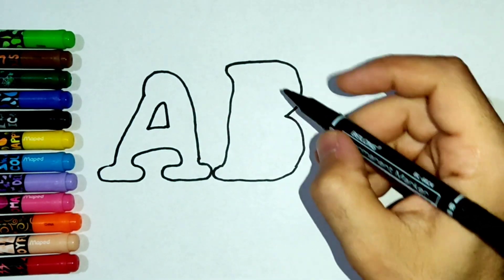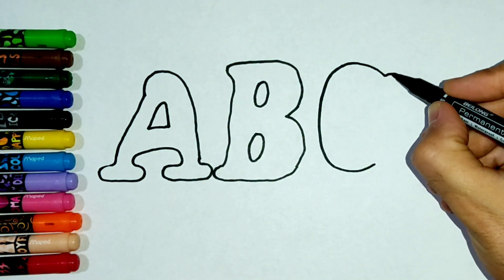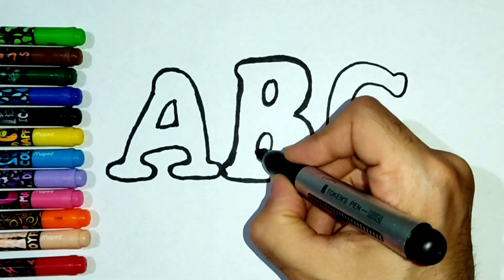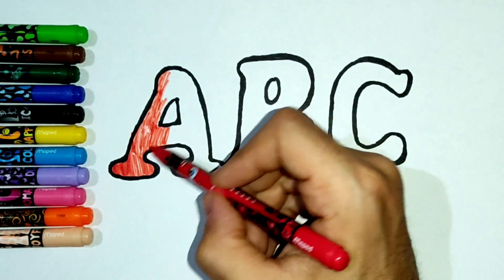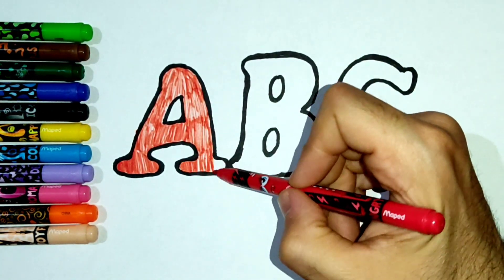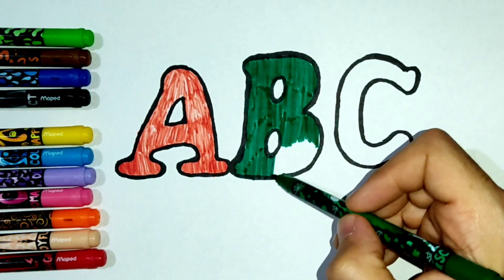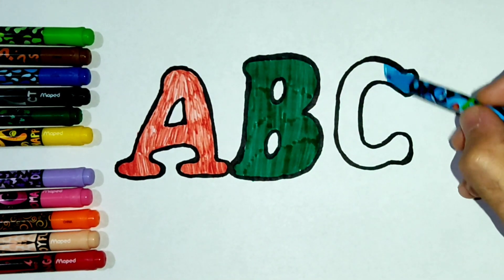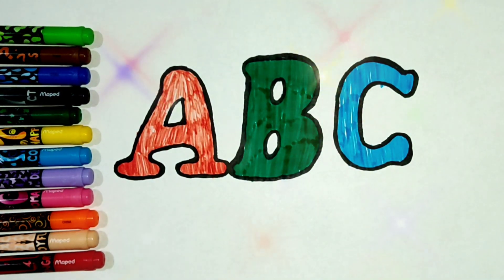Bolalar uchun alifbo rasm chizish/Drawing alphabet for children/Рисование алфавит для детей